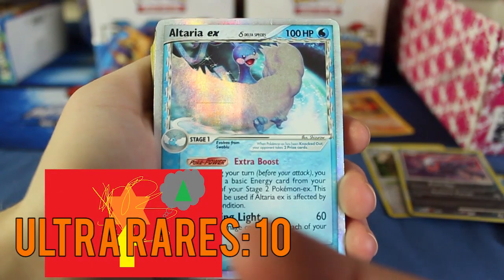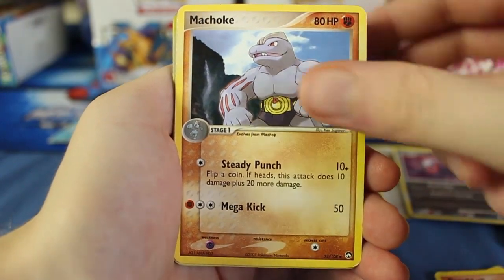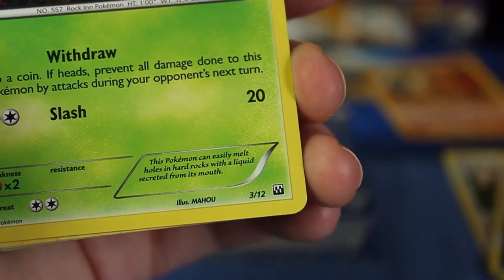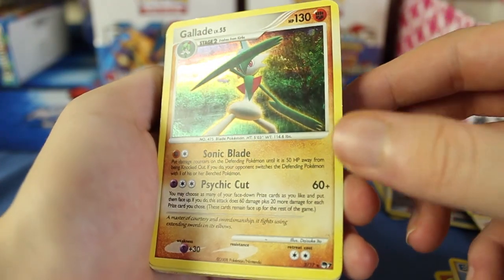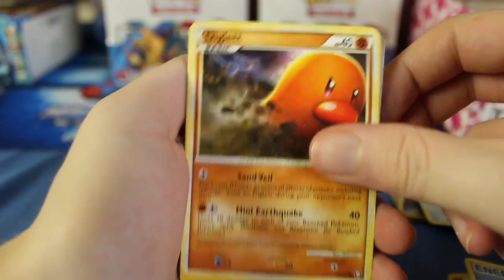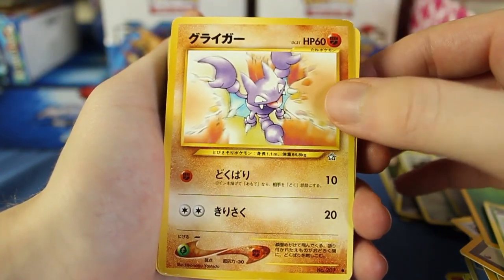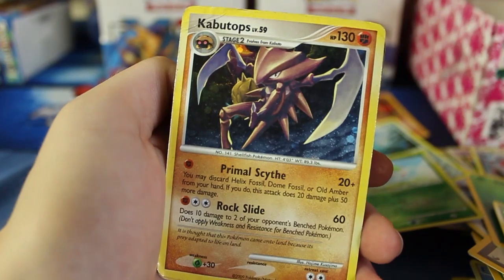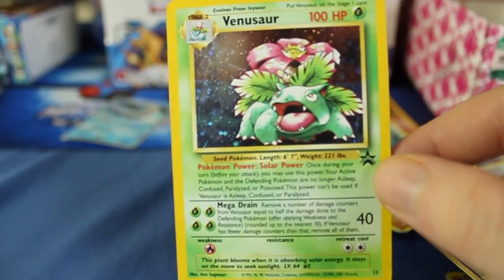Pokemon Cards - 400+ Card eBay Lot Search | PART 3 of 3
Today we check out the last stack of Pokemon Cards from this eBay lot and figure out how many awesome cards are left to find!

For more Pokemon card videos and other crud!